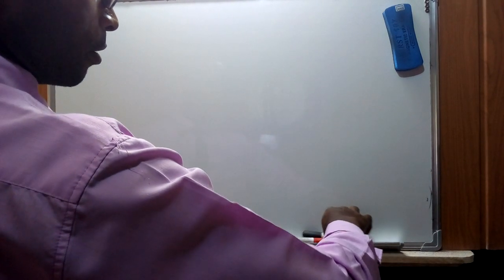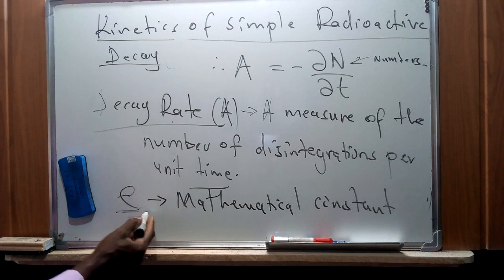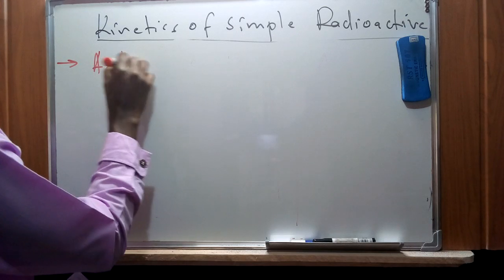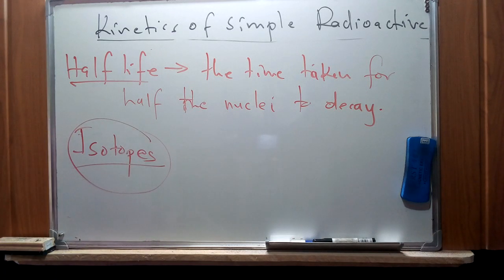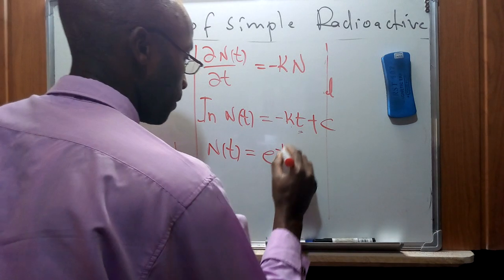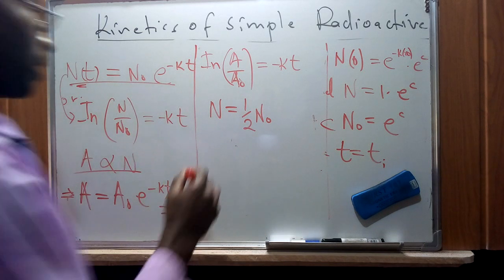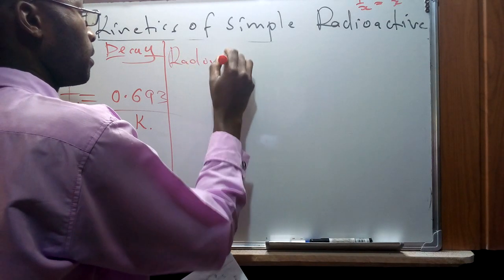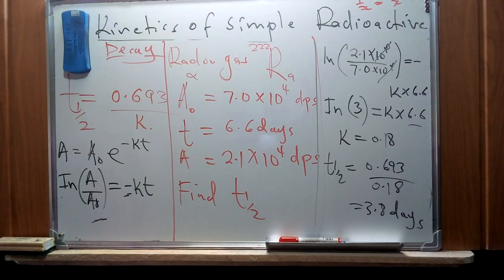RADIATION CHEMISTRY-DECAY RATE